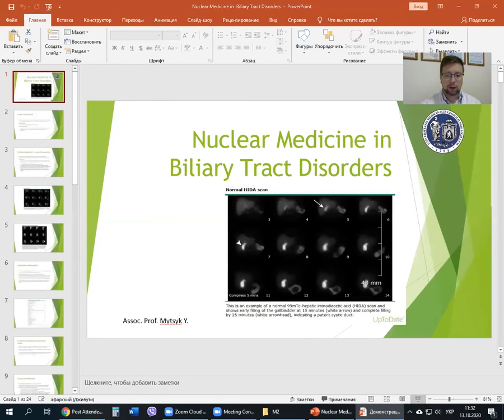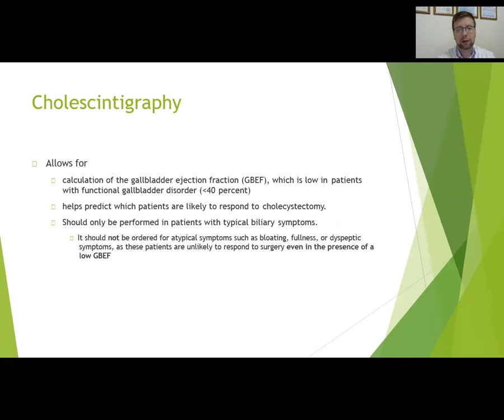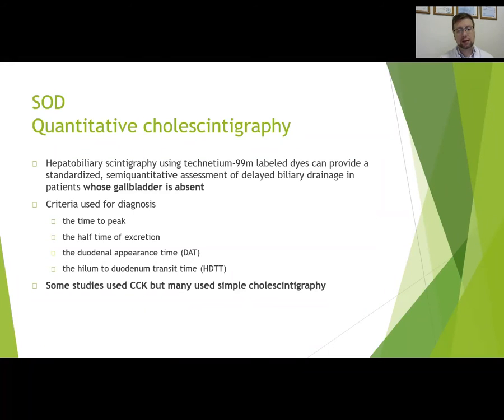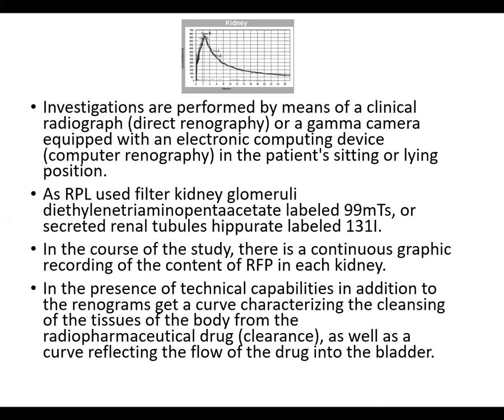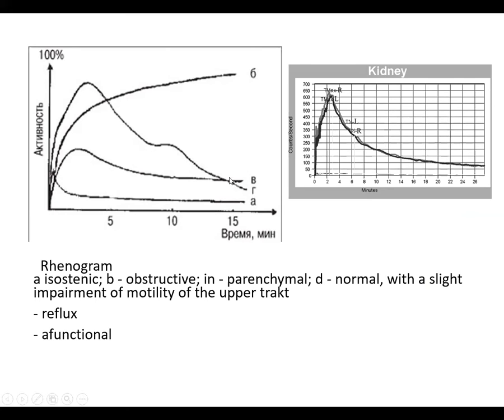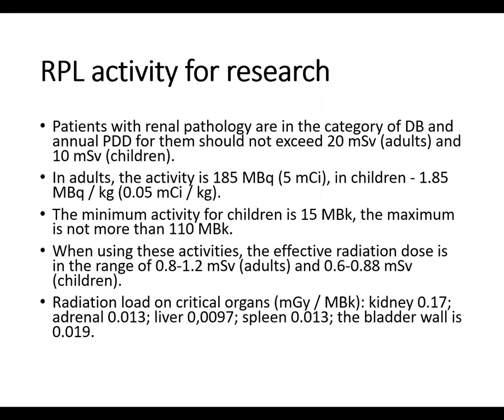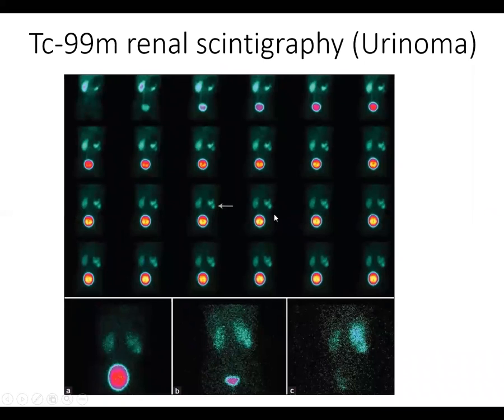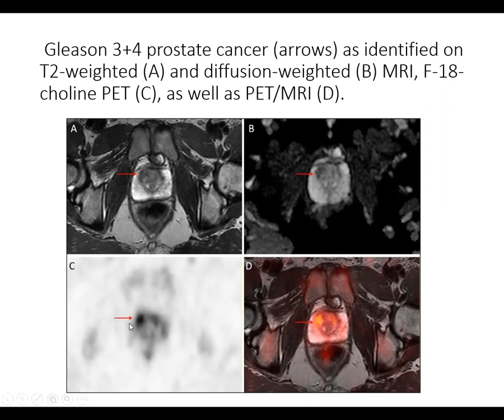LNMU Radiology lecture #4 3 rd course, medicine